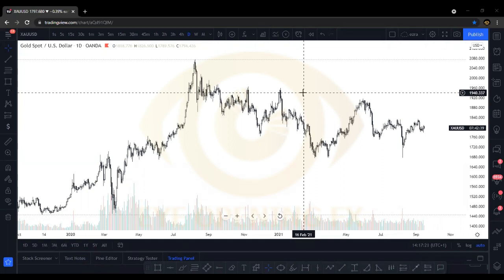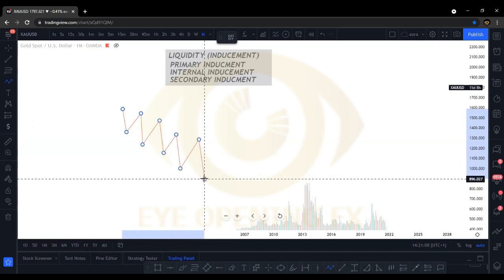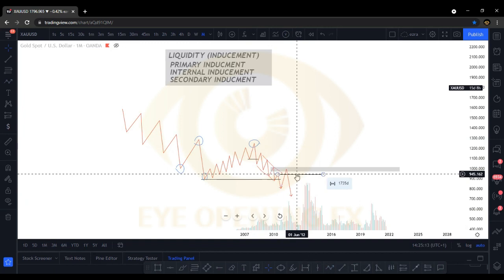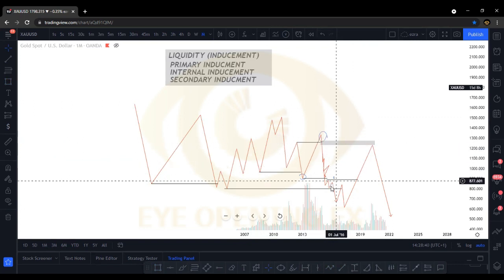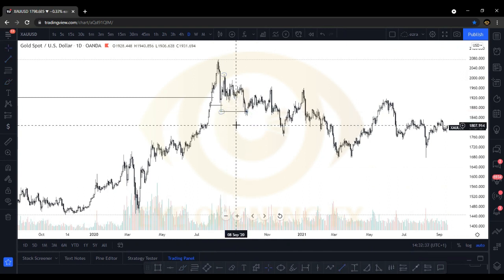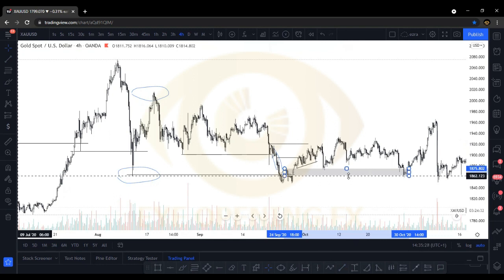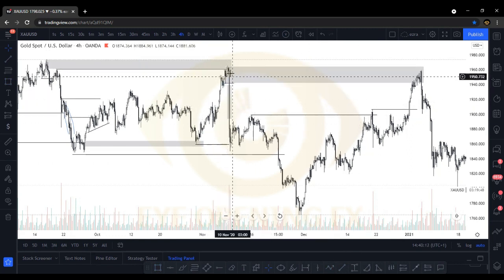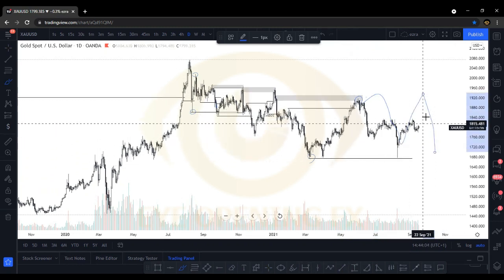FOOTPRINT OF SMART MONEY 🔥🔥